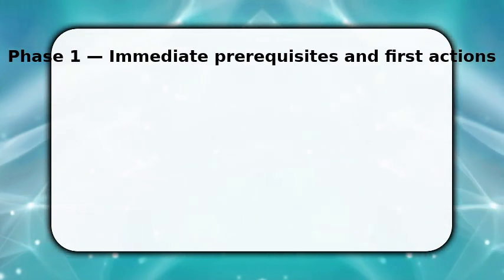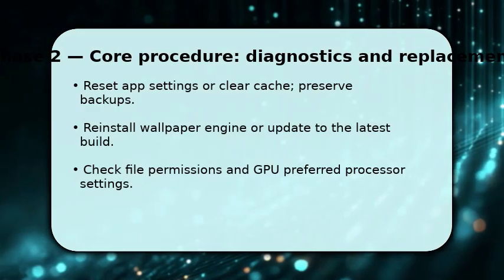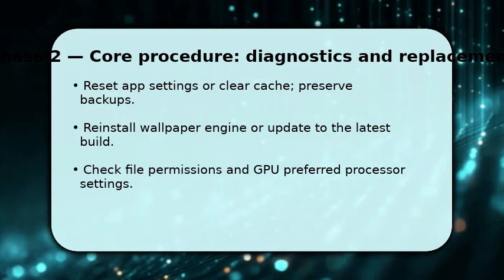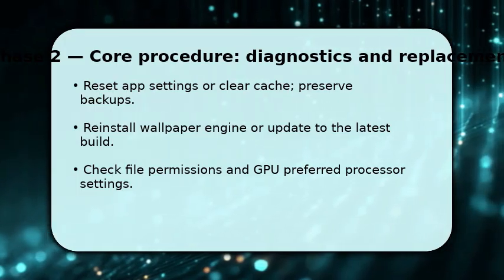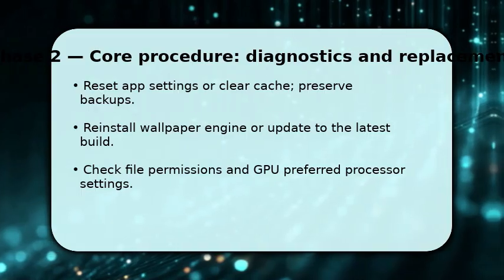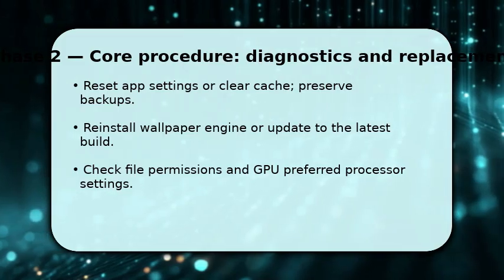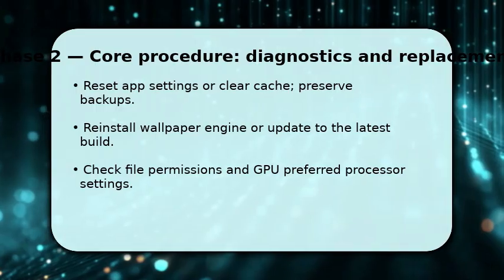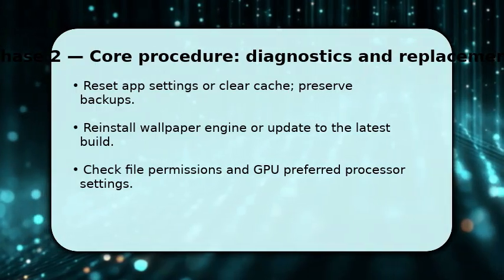How to Fix Wallpaper Alive (easy Method)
How to Fix Wallpaper Alive (easy Method) | 🔒 Surfshark VPN Deal — Stay private and secure. $1.99/mo + 3 Months Free ▸

Discover the simple steps to repair wallpaper without damaging your walls. This quick guide covers essential techniques for removing loose bits, filling in imperfections with spackle or joint compound, and reapplying a fresh coat of paintable adhesive.

how to fix wallpaper, wallpaper repair, loose paper edges, spackling, joint compound application, paintable adhesive